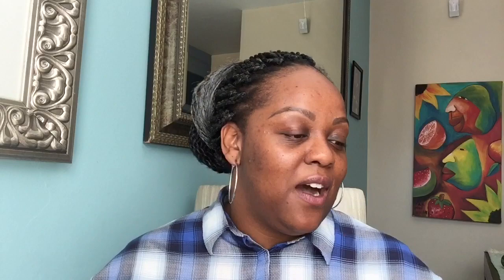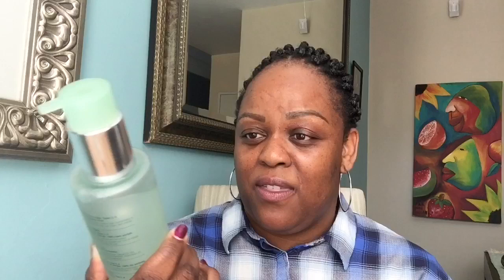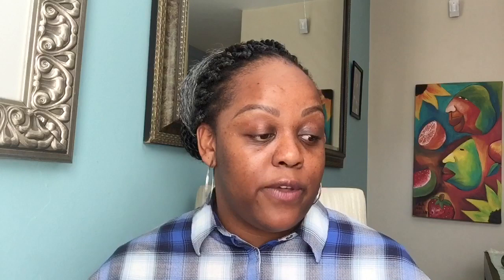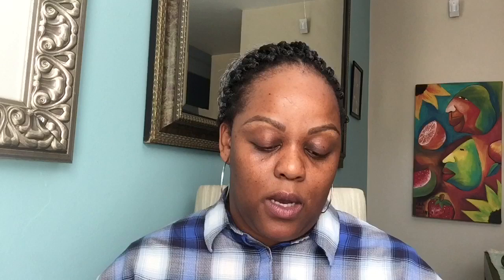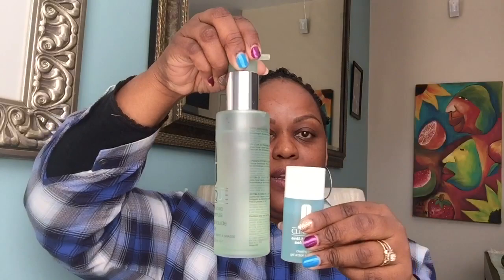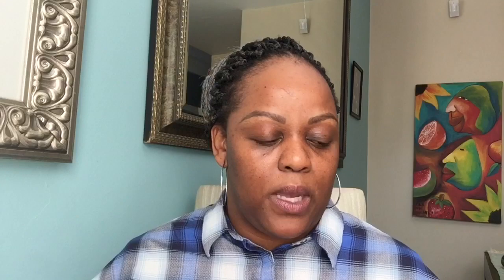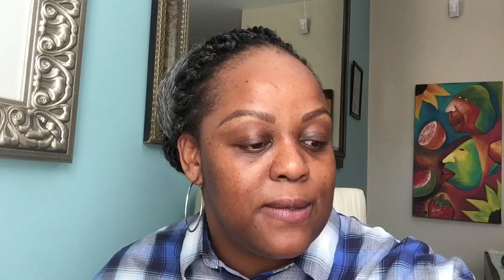My skincare routine - revealed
I believe your skincare routine is what preps you for thee most perfect skin. In this video I reveal what I use on the daily. I will post another video with this MummyInAHurry makeup look soon.

- Clinique facial soap oily skin formula
- Clinique exfoliating scrub
-Clinique even better clinical
- Clinique anti blemish solutions
- Eucerine 50+ sun fluid mattifying face sunblock